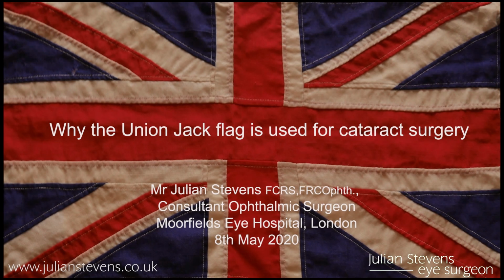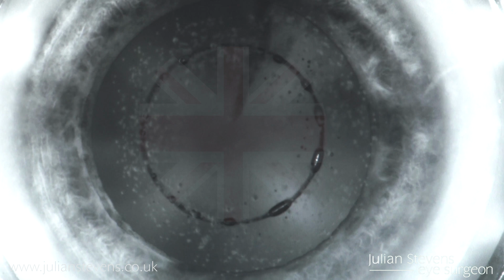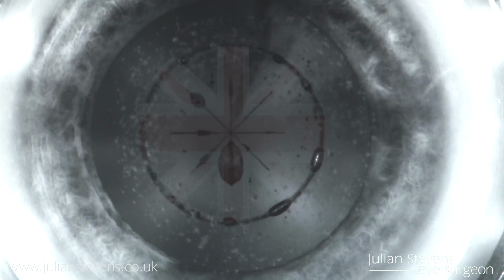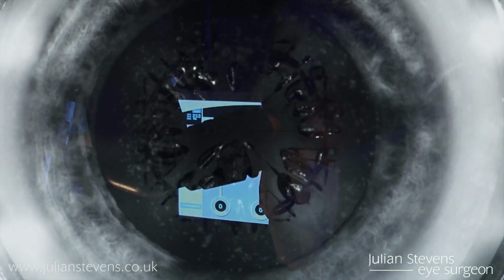HOW THE UNION JACK IS USED FOR LASER CATARACT SURGERY 4K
The Union Jack flag shape is one of the best patterns for breaking up a cataract during femtosecond laser cataract surgery. The laser pulse is so brief it creates a tiny plasma pulse inside the cataract itself, so performing planned disassembly of the cataract. These remnants are then removed by the surgeon before an intraocular lens implant is sited in place of the original cataract.

This Union Jack pattern was created by myself together with Optimedica when the Catalys femtosecond laser system was created in silicon valley and is one of the patterns used by surgeons around the world when performing cataract surgery.

The laser has greater precision than any surgeon, is gentle, with minimised shock waves, is seen as beautiful reds and greens during surgery and facilitates correction of astigmatism by separate laser application to the cornea.

Mr Julian Stevens FRCS,FRCOphth.
Consultant Ophthalmic Surgeon
Moorfields Eye Hospital
London